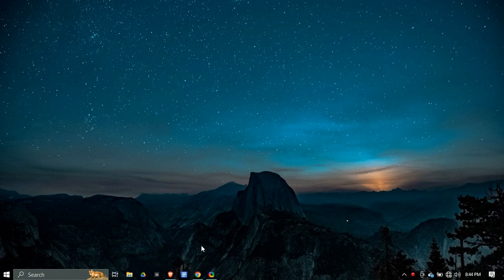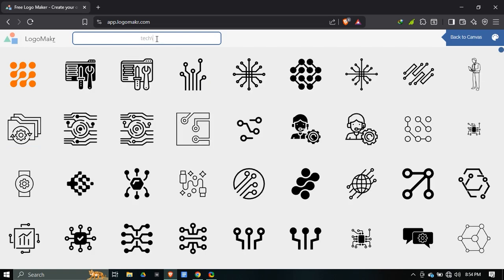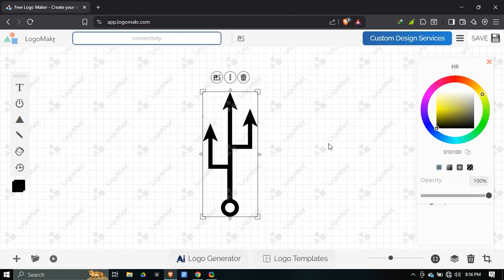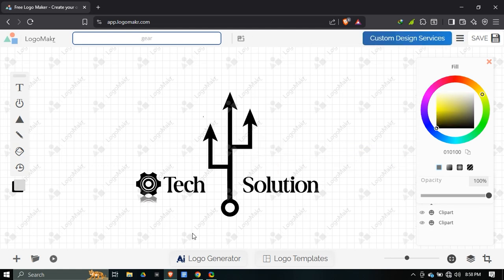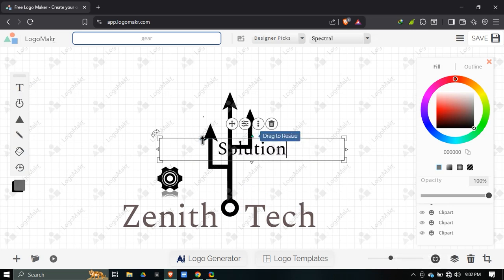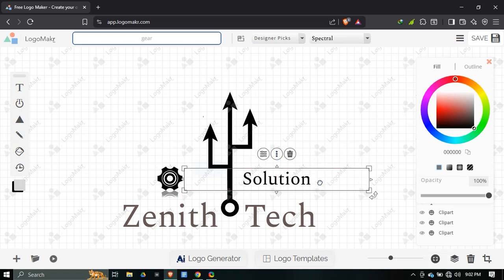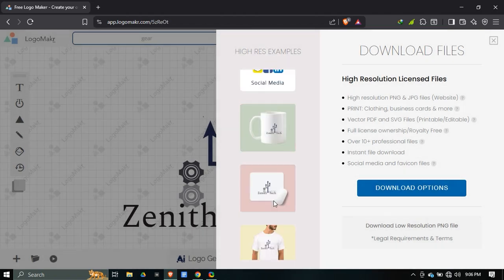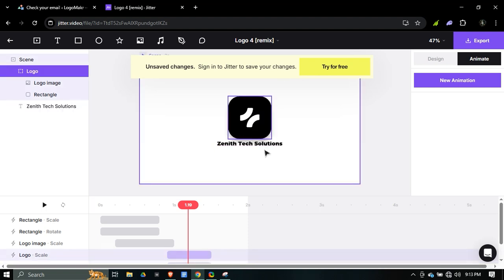Logo Design Tutorial: Design a Modern Logo From Scratch – Full Guide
Design a modern logo from scratch by starting with research to understand the brand’s identity and audience. Sketch simple ideas focusing on memorable, versatile shapes. Use Adobe Illustrator or similar vector software to build clean, scalable designs. Choose fonts and colors purposefully—favor simplicity and clarity. Refine your logo with balance and alignment, then test it in different sizes and on varied backgrounds to ensure versatility. Export final files in multiple formats for web and print.

👉 Like and follow for more graphic design and branding tutorials!